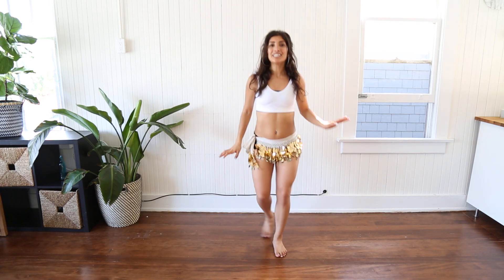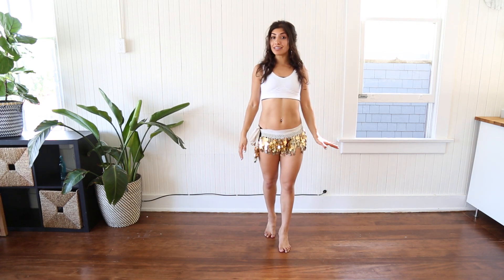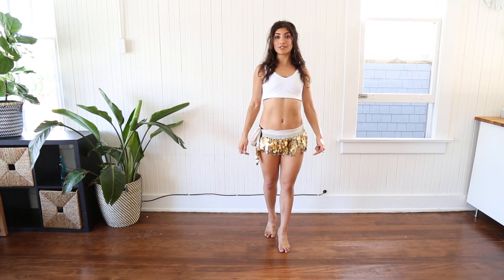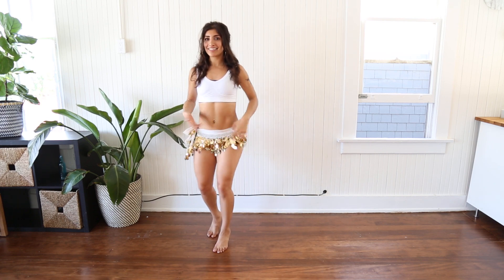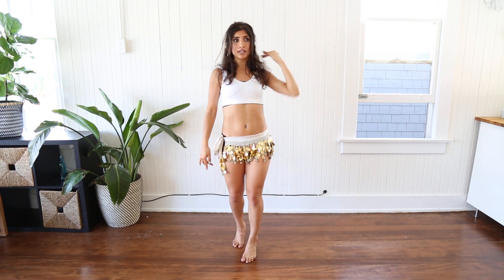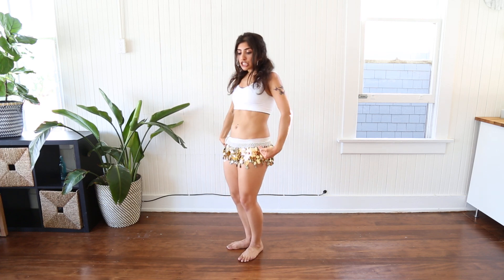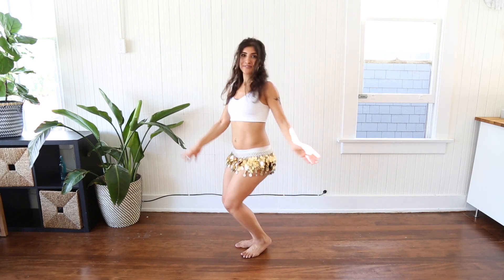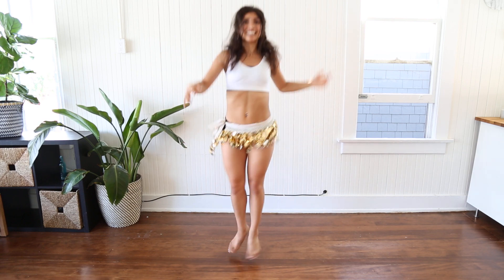2 min- Shimmy Fat Burn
A Belly dance workout just for you! I hope you had fun!

Feel free to mix and match my two min workouts!

If you want a SERIOUS CHALLENGE belly dance workout for 30 days... Join my 30-day challenge starting soon, with NEW LONGER videos making you sweat and burn for 30 days!

Find out more on the FB group!

Join my FB group for breakdowns of movements. I also have workshops you can join!

You can also like my page where all the events will be up!